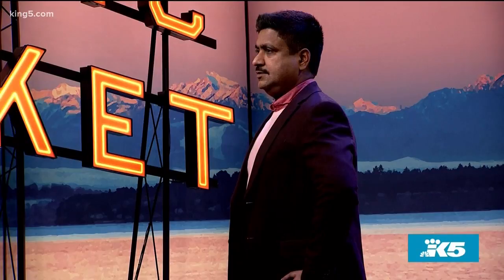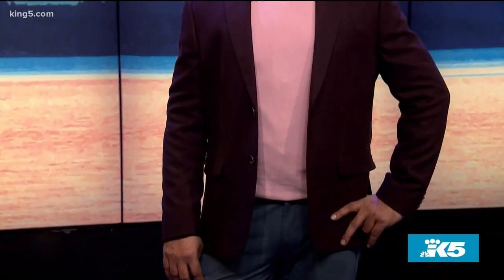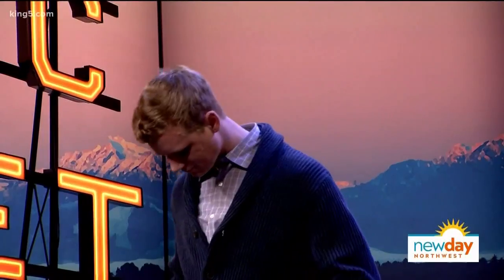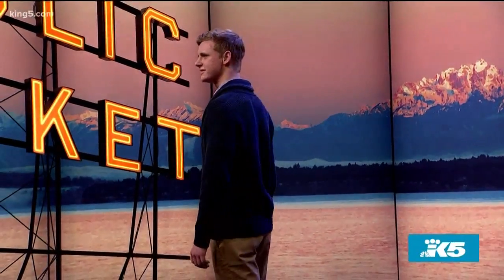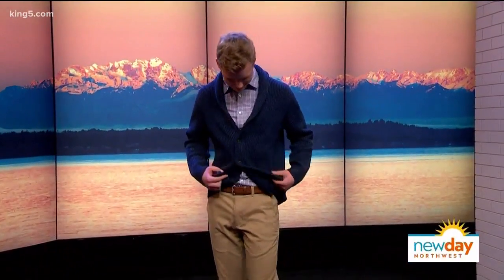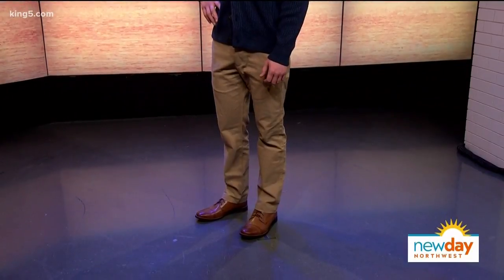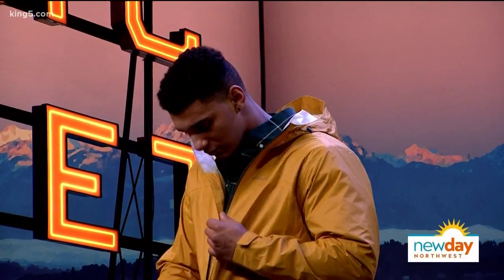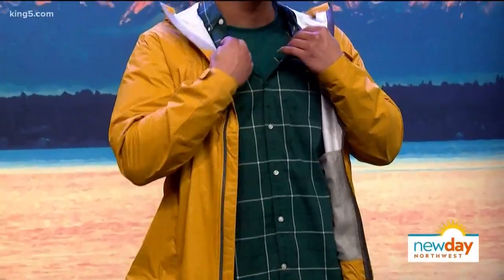Men, here's how to put more color in your wardrobe - New Day Northwest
If you're a guy looking to wear more color, stylist Darcy Camden has tips for you